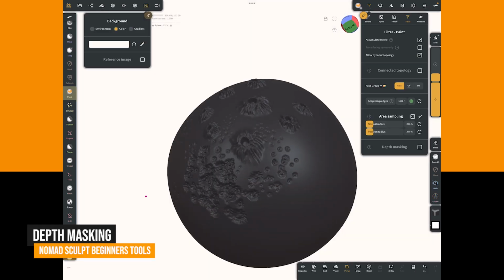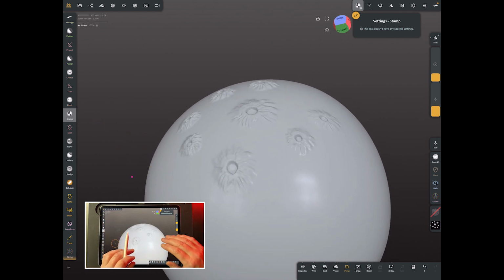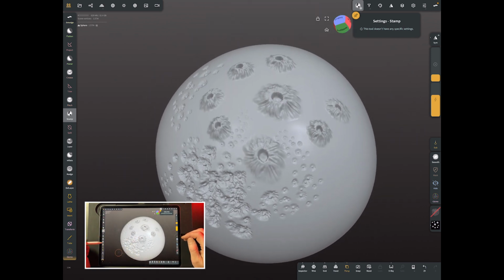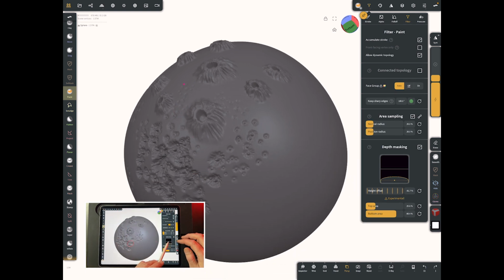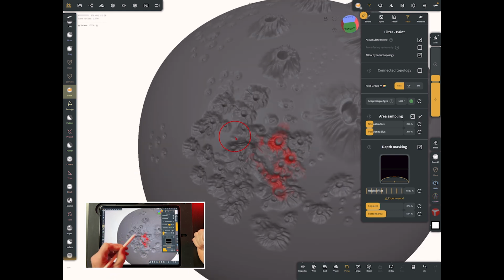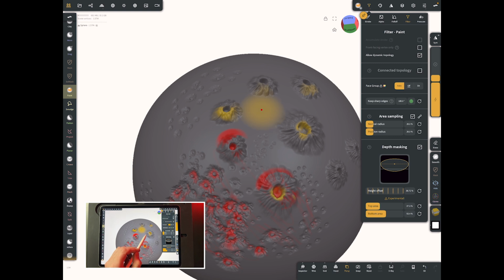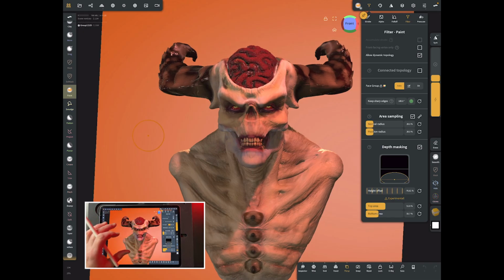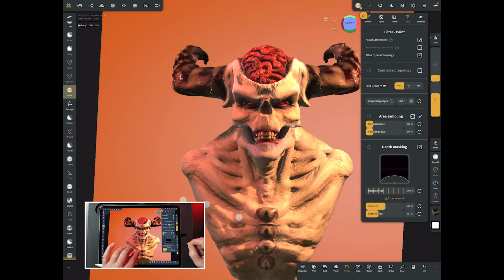NOMAD SCULPT - Depth Filtering Depth Masking has moved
NOMAD SCULPT - Depth Filtering Depth Masking

I have decided to revisit some of my older videos and remake them.  The designer has recently made some very minor adjustments but a few people have contacted me and are confused by some of these changes.  So, I thought I would make some videos to help.

We are starting today with Depth Filtering.

Depth Masking is great for doing cracks & crevices, great for landscape work, environment work, creatures.

At the beginning of the video I mention that you can get our free alphsa/stamps within our Resouce Hub.  If you are not already a member you can join for free here

SouthernGFX Shop

Check out our Nomad Sculpt Course – taking you from beginners to creating your very own sculpts.

Threads: @southerngfx
X: @southerngfx
Bluesky: southerngfx.bsky.social